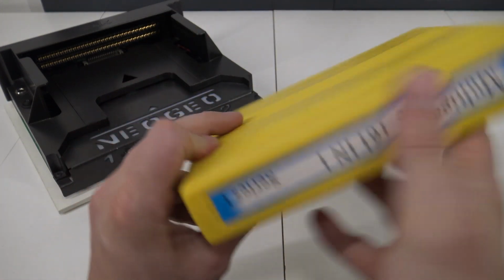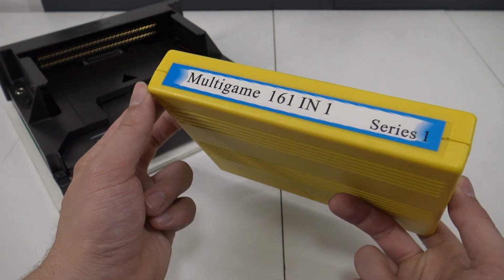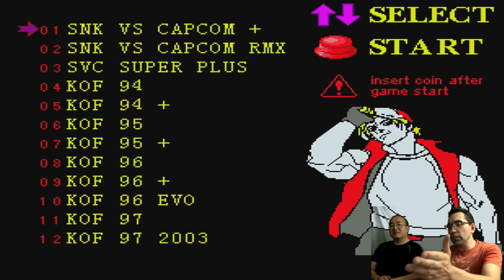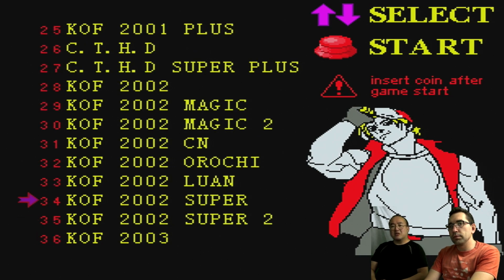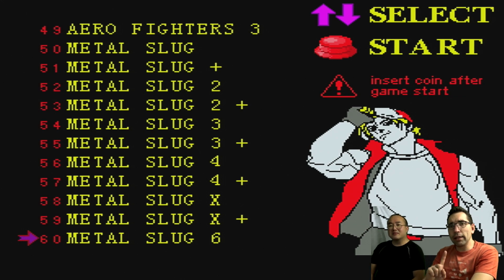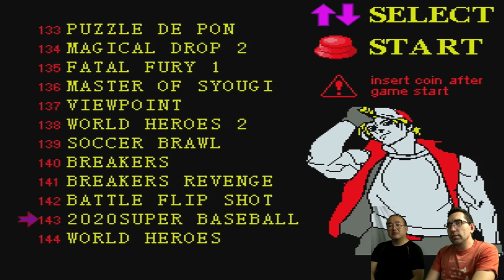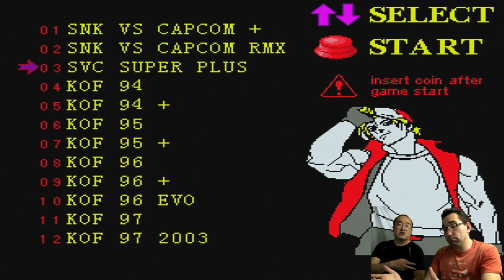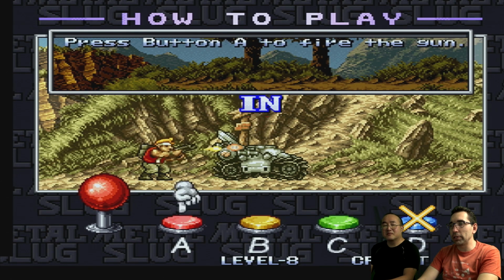The SNK Neo Geo MVS " 161 in 1 " Multi Retro Game Collection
This is really old one if it comes to Neo Geo Multi Game Cards.
Let's talk with Neo Gunloc about it and test some Retro Games.